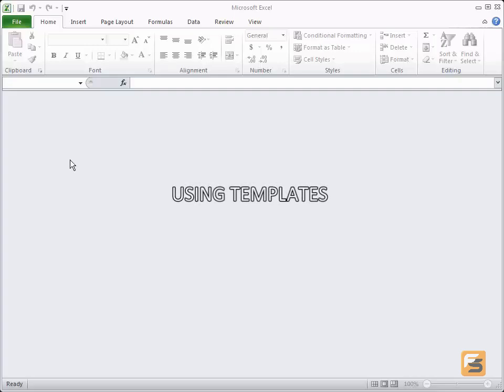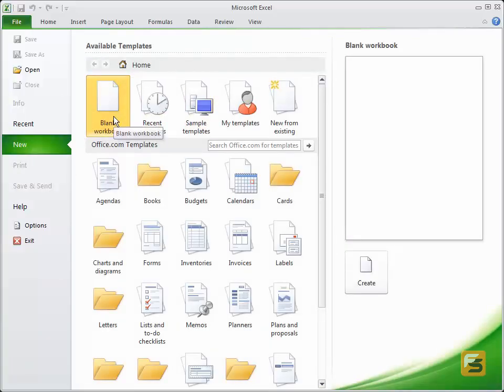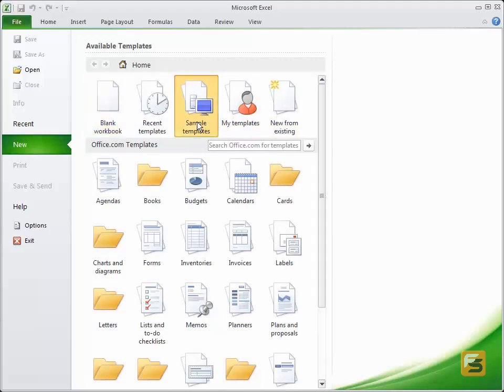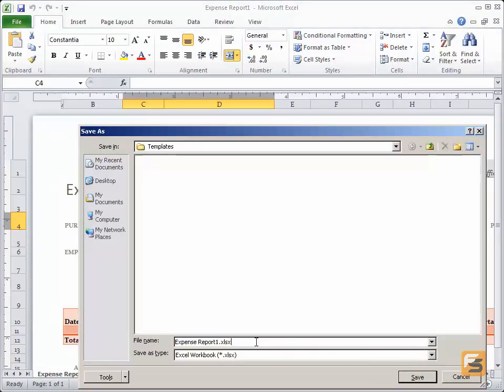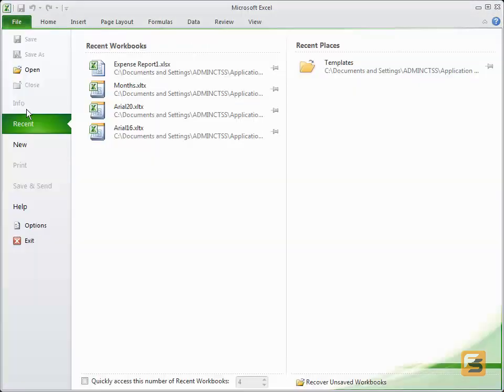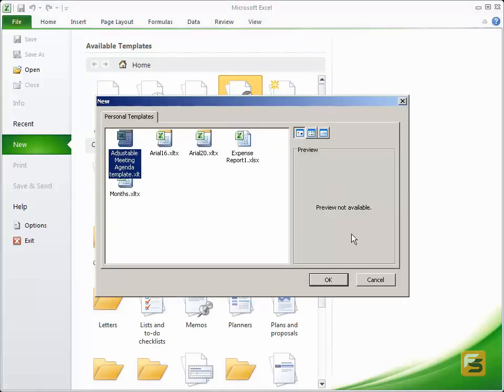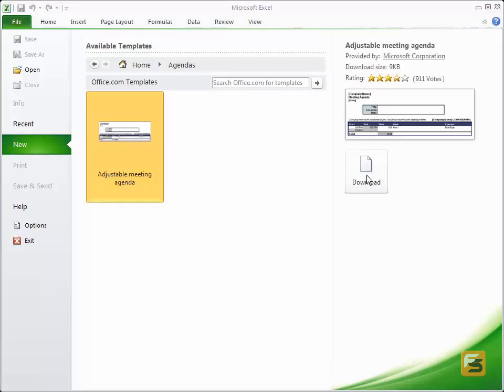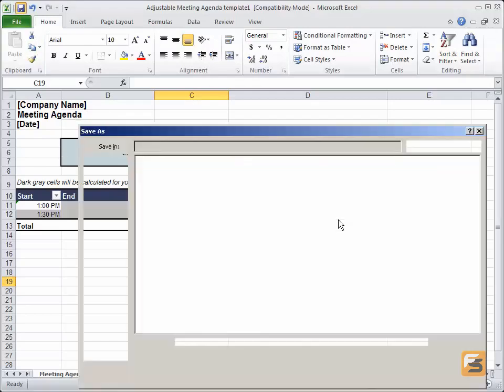EXCEL TRAINING 47 ONLY FOR EDUCATION PURPOSE.